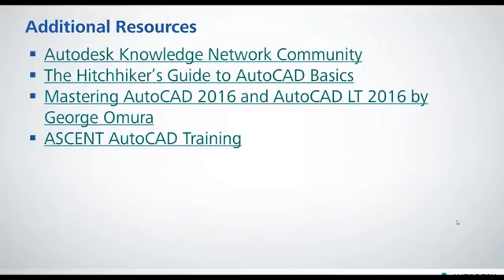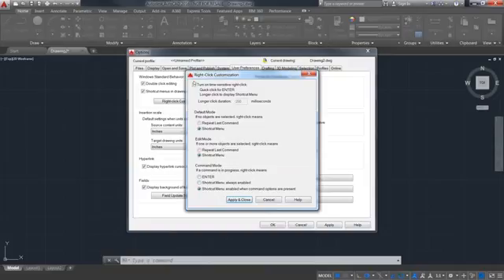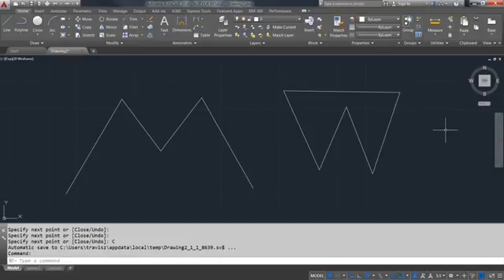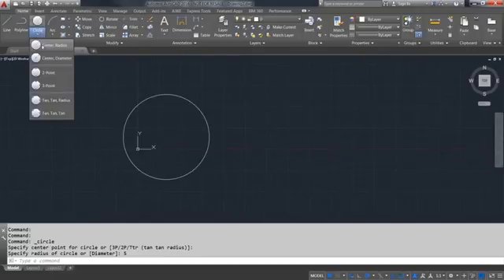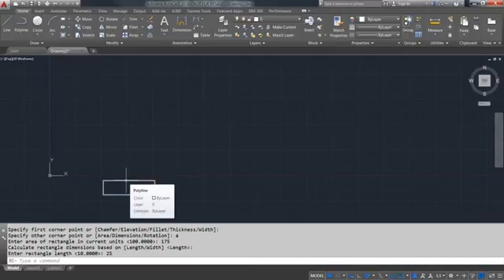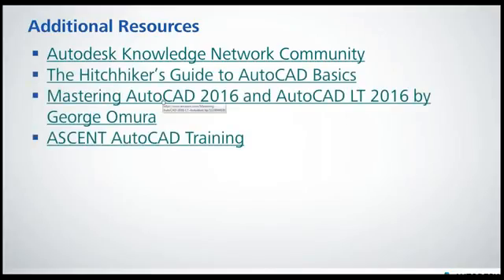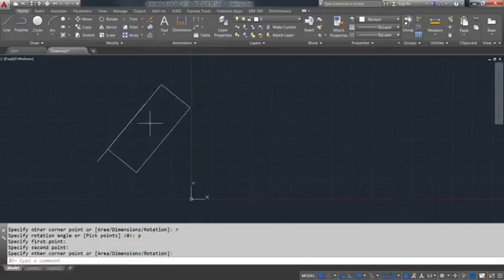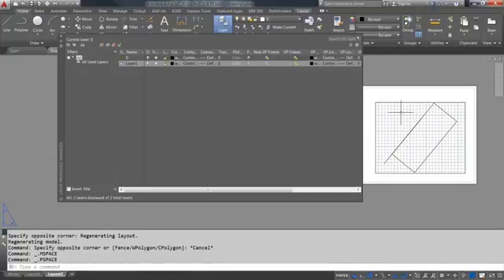Basis Introduction to 2D Drafting Tools in AutoCAD2016